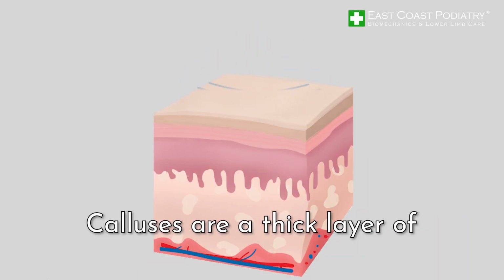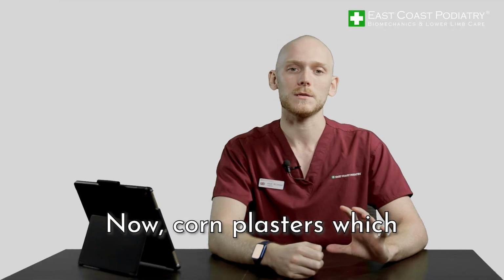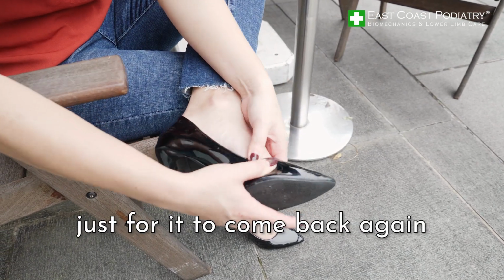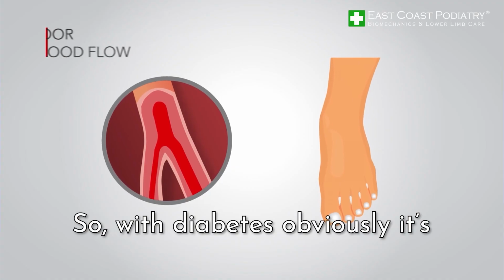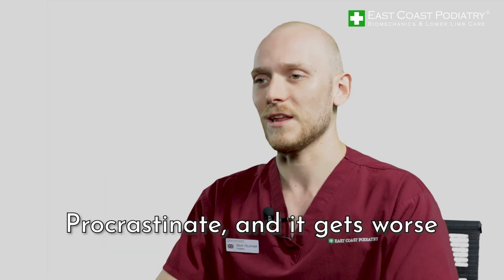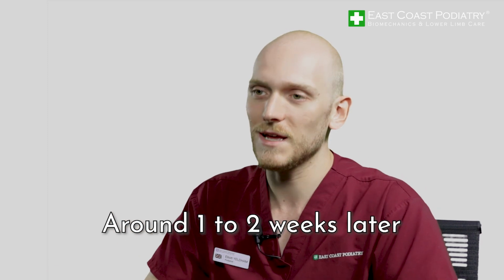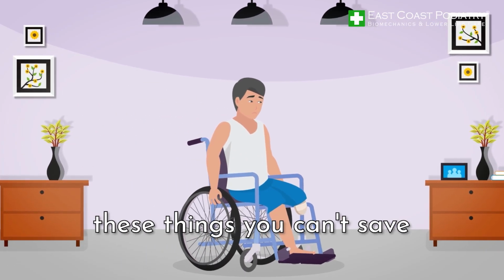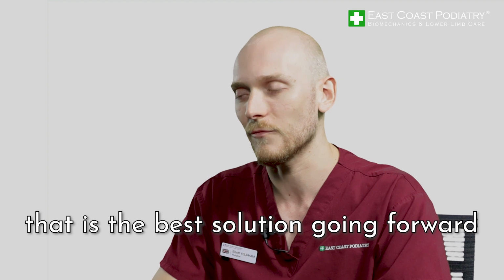Diabetic Corns and Calluses - Senior Podiatrist Elliott Yeldham, East Coast Podiatry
What is the difference between corns and calluses?

Calluses are thick layers of hard skin that form over some of the high-pressure points of the foot. They are signs that there is an abnormality within the biomechanics of the foot. Corns are also hard skin, but they are corn-shaped in appearance, meaning the corn is inside the foot so, whenever you take a step, it digs in, and that is why they are so painful.

What should you do if you have corns or calluses?

If you have corns or calluses, you should see a lower limb specialist such as a podiatrist as soon as possible. Patients who refuse to see a specialist tend to seek home remedies or purchase corn plasters from the local drug store. This is potentially very dangerous for a diabetic patient.

Why are corn plasters dangerous for diabetic patients?

Here in Singapore, corn plasters are the most popular product people use thinking these will solve their problems. This is very dangerous because corn plasters are laced with acid. This acid tries to dissolve and break down the hard skin but usually ends up damaging the healthy skin as well. This often gets rid of the corn but leaves the area vulnerable for the corn to come back again. So, diabetic patients essentially put themselves through weeks of torture, just for the corn to come back again.

What should diabetics do if they have corns or calluses?

If healthy people end up with damaged tissue from corn plasters, this would be very bad news for the diabetic population who tries the same product. With diabetes, wounds heal slowly, so the damage caused by corn plasters may eventually lead to an infection or worse.

What should diabetics do instead of using corn plasters?

If you are diabetic and have corns or calluses, you should see a podiatrist immediately. They will be able to safely remove the corns or calluses without damaging your skin.